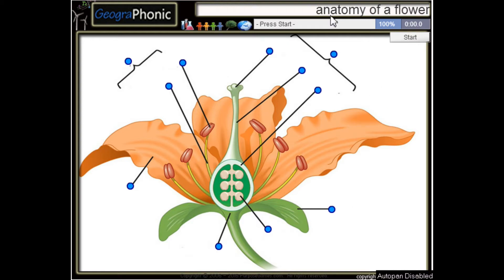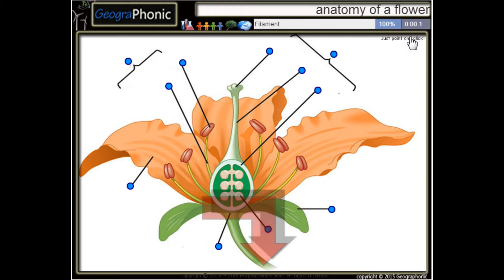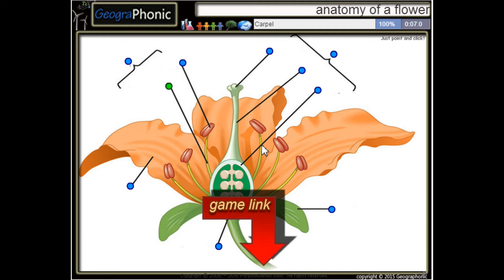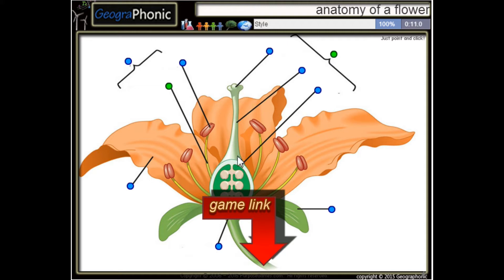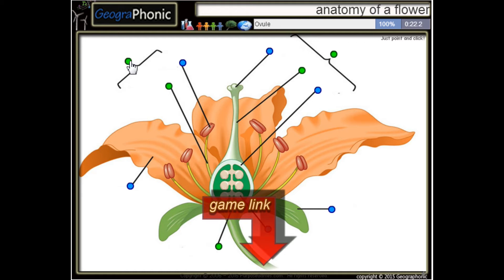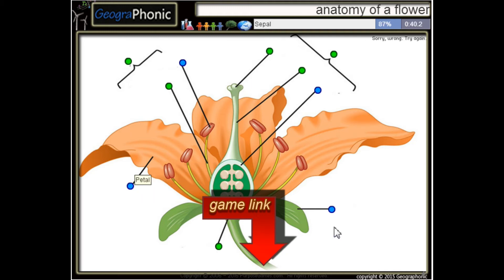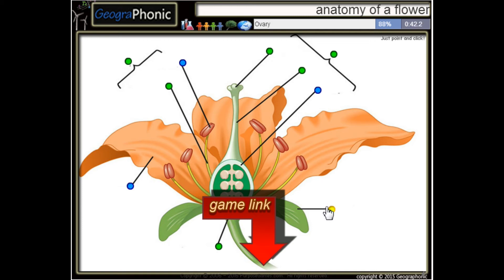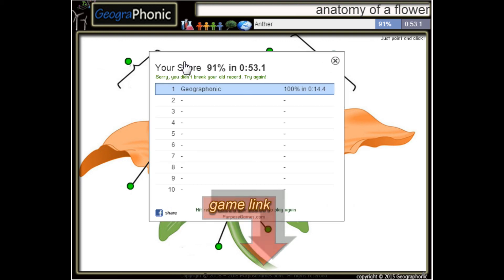anatomy of a flower, stamen, filament, anther, stigma, anther,ovary,ovule, petal,sepal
anatomy of a flower
Stamen
Filament
Anther
Stigma
Style
Ovary
Carpel
Petal
Receptacle
Ovule
Sepal

Tags Anatomy, science, biology, flowers, Nature, flora, style, flower,